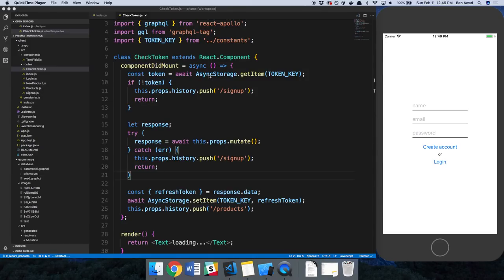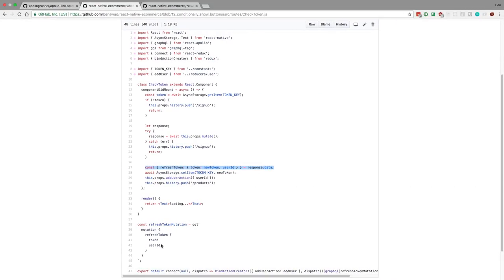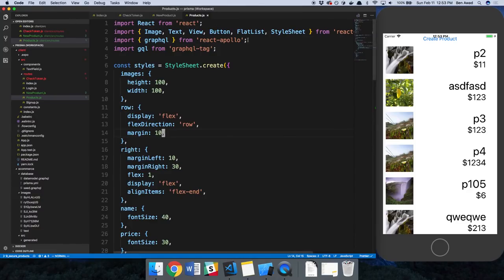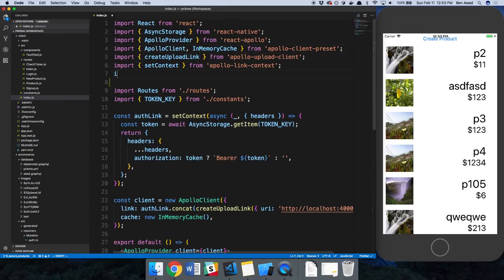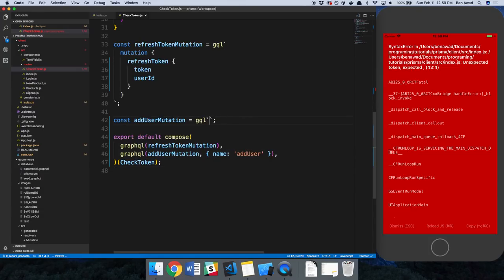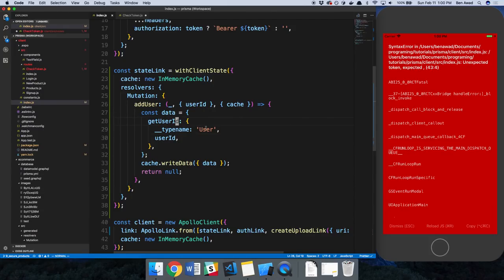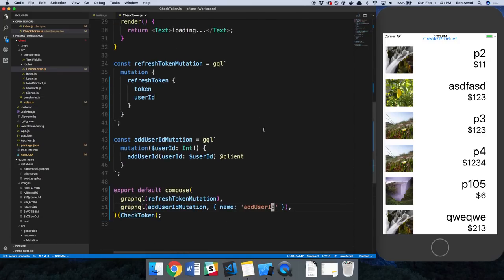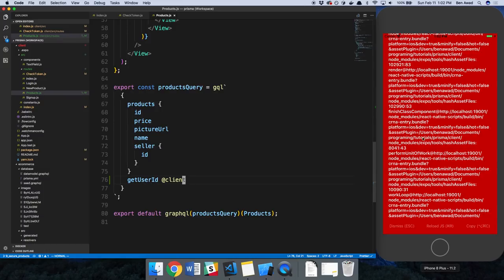Trying to use Apollo Link State instead of Redux - Part 13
In this video, I try to get Apollo Link State working in React Native.